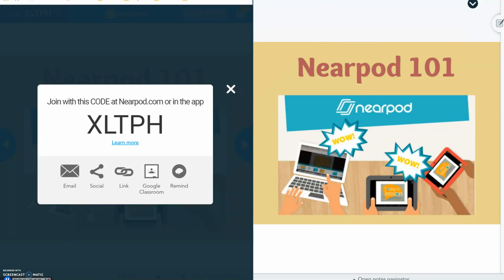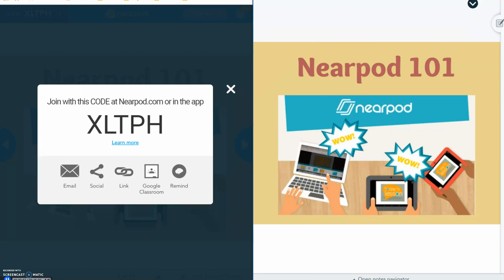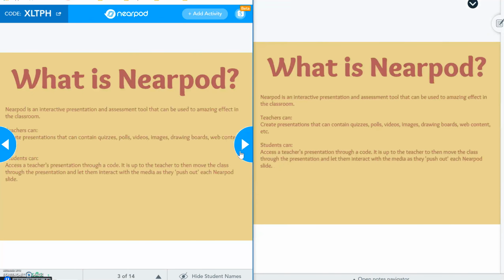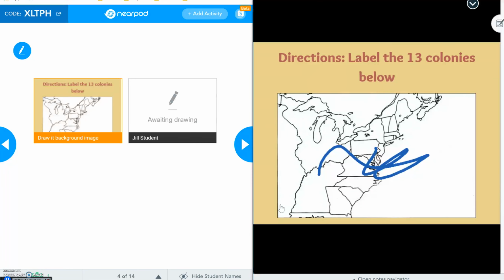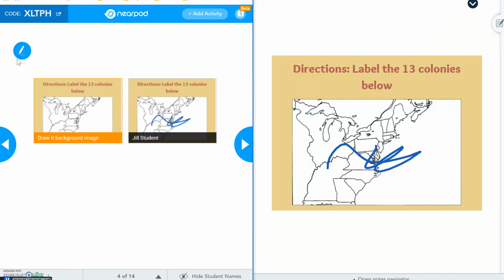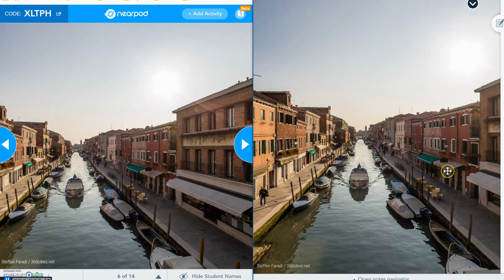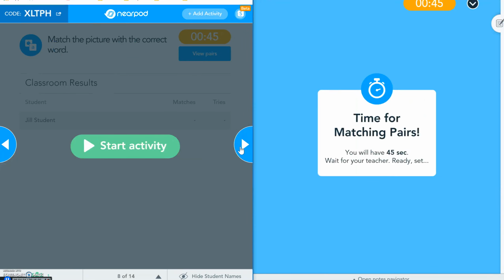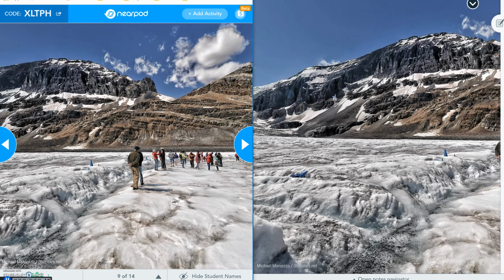Nearpod Introduction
View how Nearpod works from both the teacher and student perspectives.